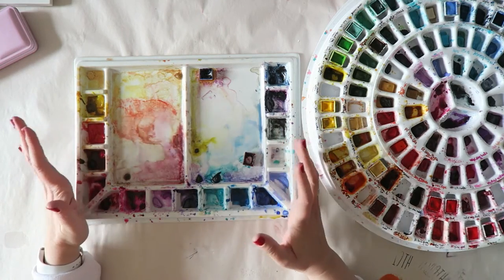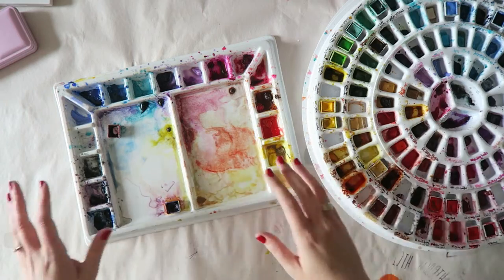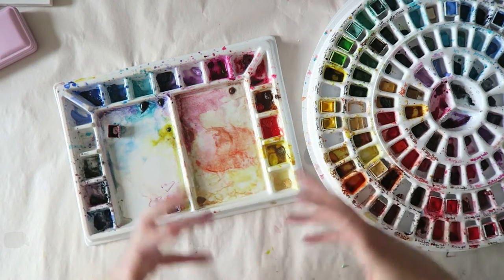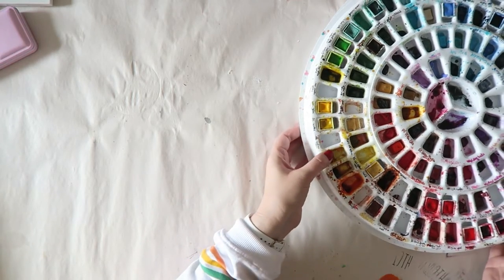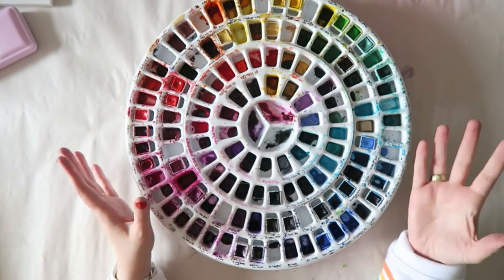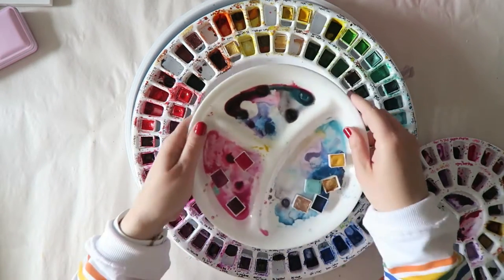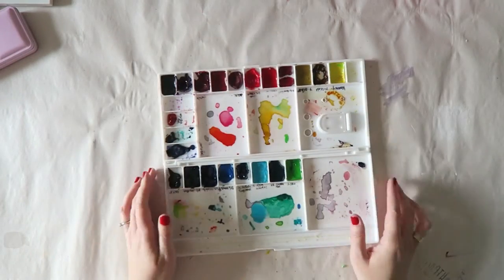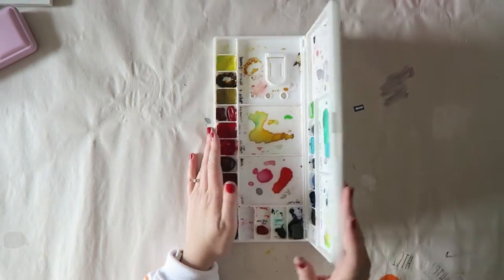🎨 My Artist Grade Watercolor Palette Collection 2019! 🌈 🌈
This is a long, chatty style video. I talk about my different artist grade watercolor palettes, their pros and cons and how well they work for me. It focuses more on the palettes themselves as opposed to comparing brands of watercolor paint, but I do explain why I like or dislike ready made sets from different brands and which are the best choice, in my opinion.
These kinds of videos are very hard to film, as they contain so much information, so please take that into account. You can always watch this video in 1.25 or 1.5 speed to make it shorter :)

MAKE SURE YOU SHOP AROUND!*** I try to put the links in order so the best price is first, but these things change all the time and depend on where you are in the world, so look around for the best deal!

cheap plastic palette-

What colors are in my rainbow palette?

Meeden empty pink tin-

Paul Rubens 24 half pans set-

White Nights 36 full pans set-

White Nights 24 full pans in the 36 palette-
Jackson's actually offer 3 different sets in this setup (24 in the 36 palette)-

White Nights 12 full pans set-

Mijello Gold 36 tubes set-

Gansai Tambi 36 pans set-

My video & photo gear-
Canon G7X
photo-